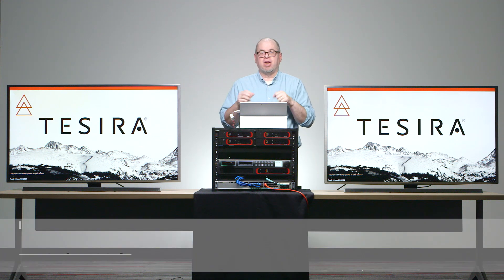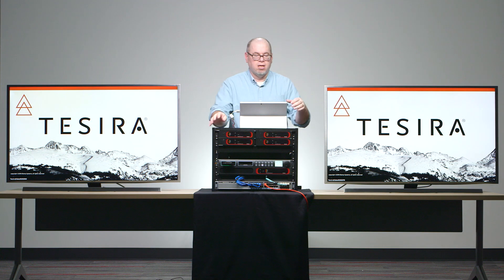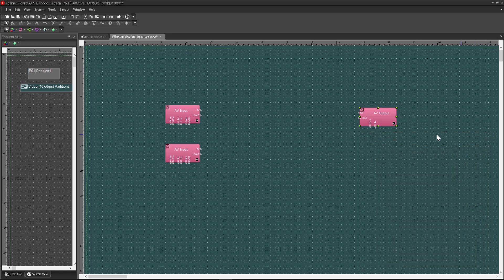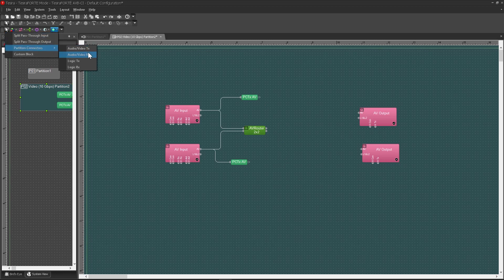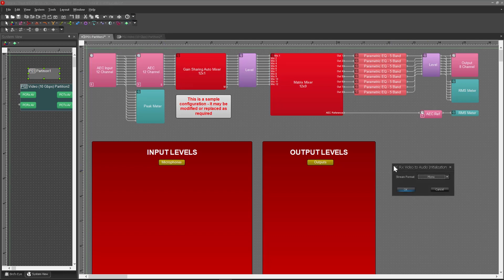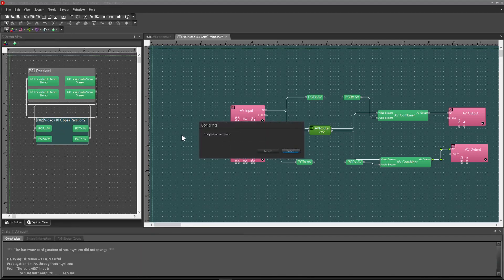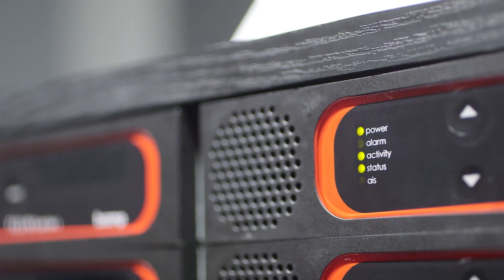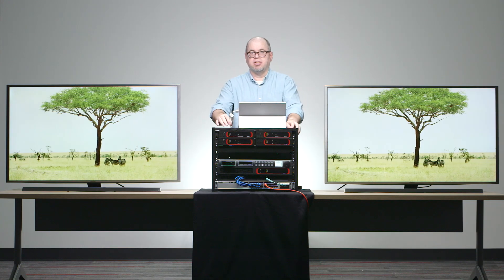Biamp Tesira: TesiraLUX Programming and Source Switching Demo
Join John Urban, product marketing manager for Biamp, as he illustrates just how easy and fast it is to connect, set up, and use TesiraLUX.